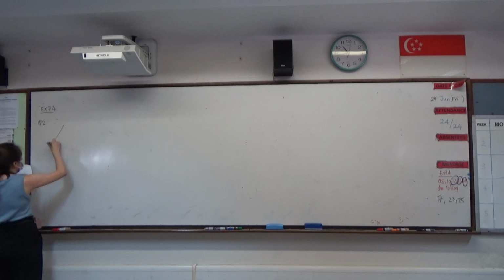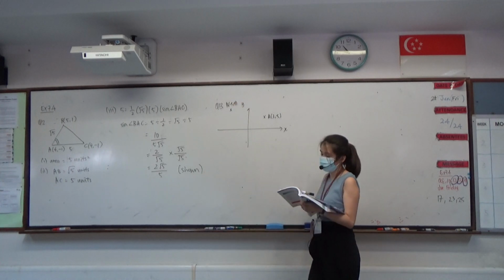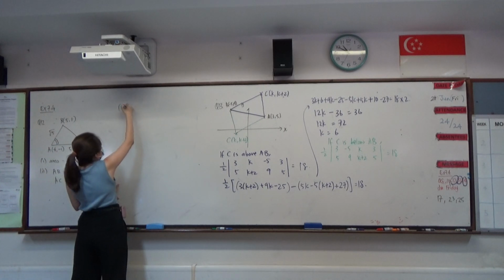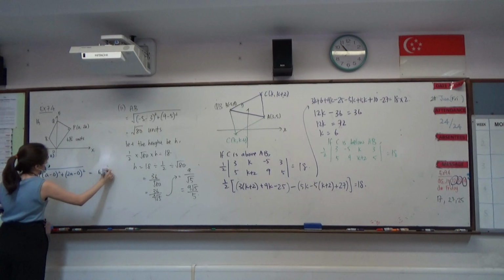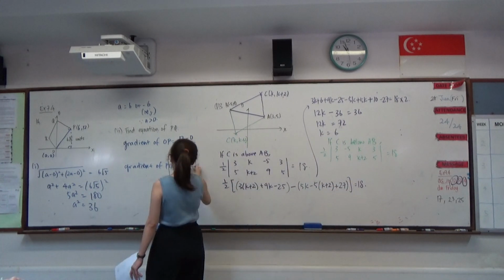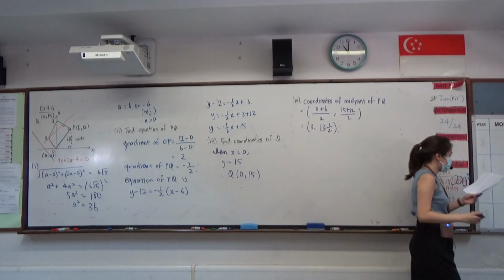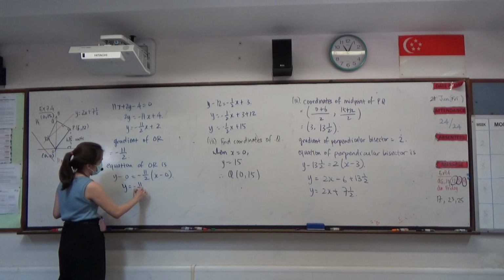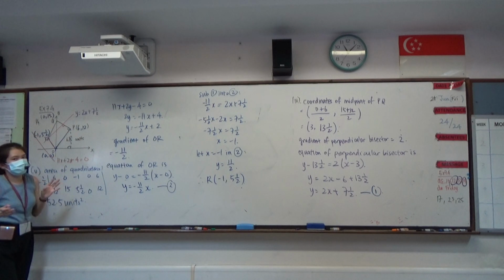3E AM Chpt 7.4 Homework